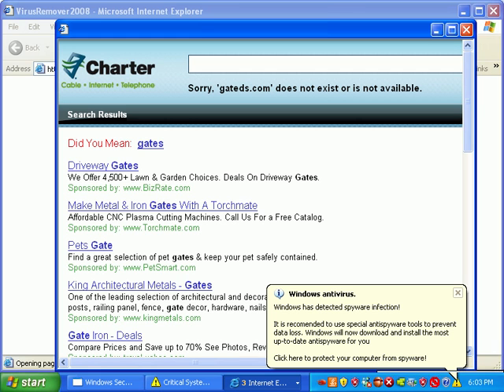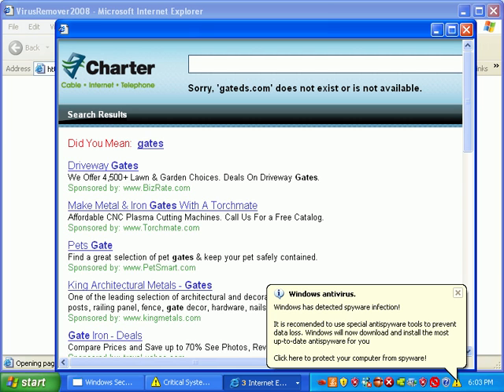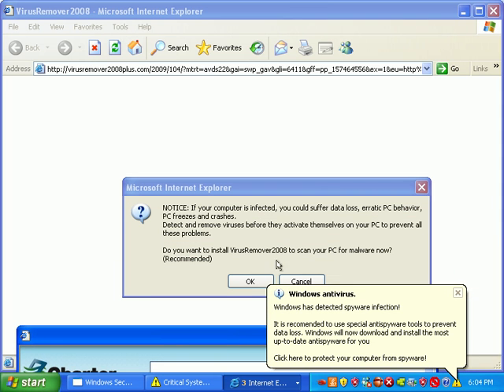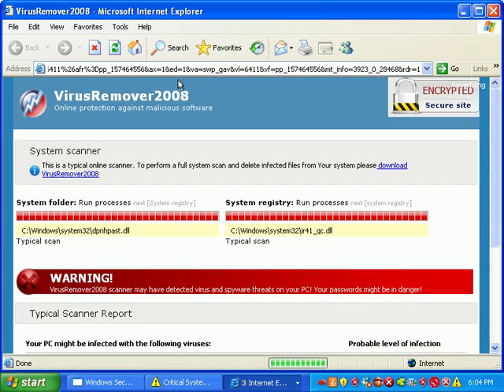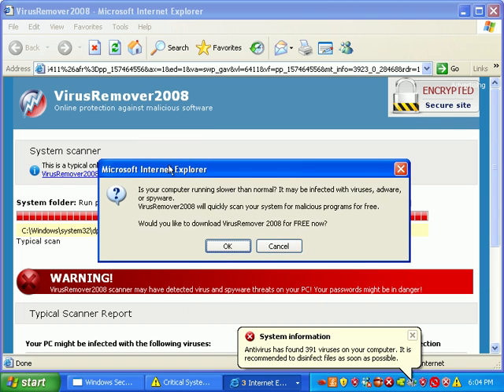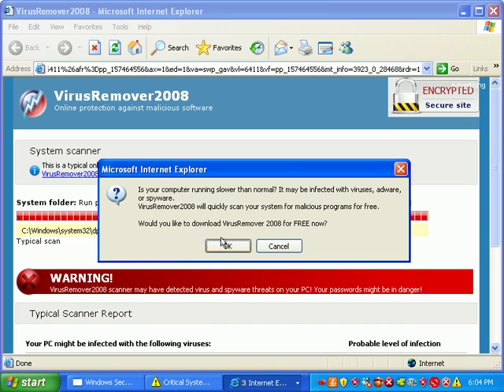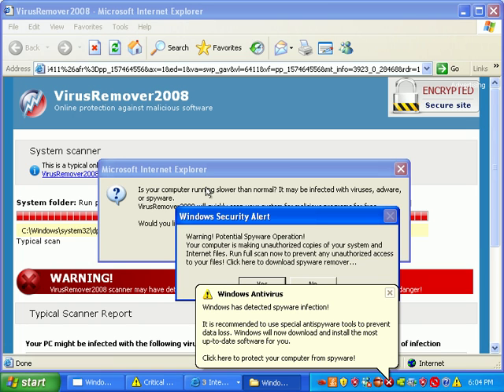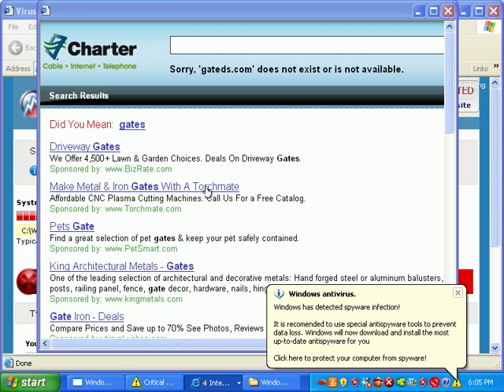How To Remove Any Malware Infection. A Step-By-Step How To. Part 1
Here is how I remove any malware infection.  This is a step-by-step tutorial.  for notes on this tutorial.  Please note that video 1 and 2 may be a bit repedative since they were recorded at different times.